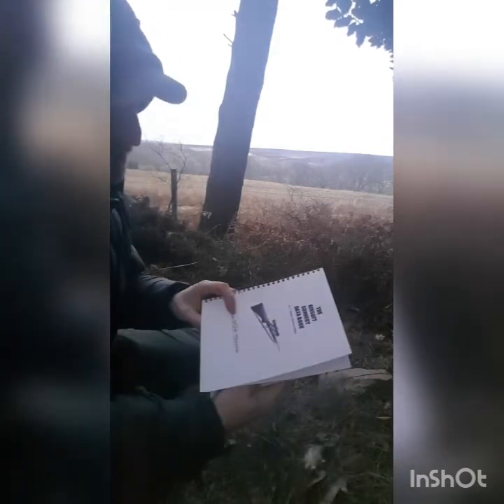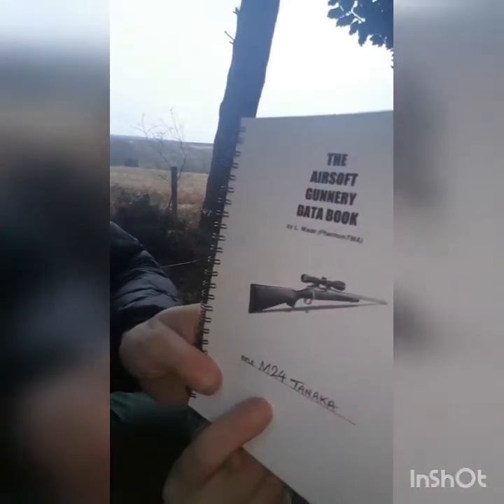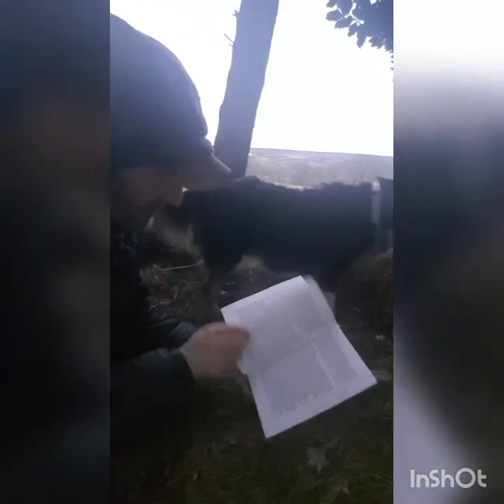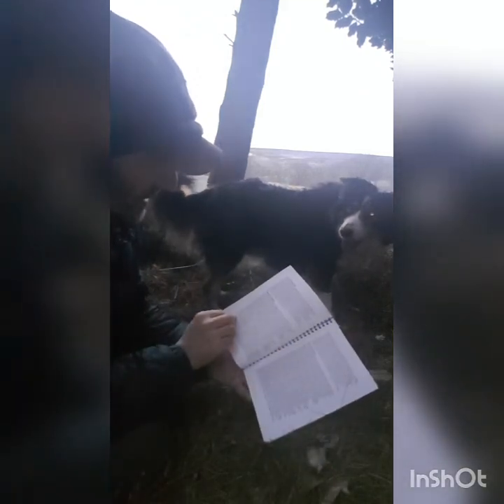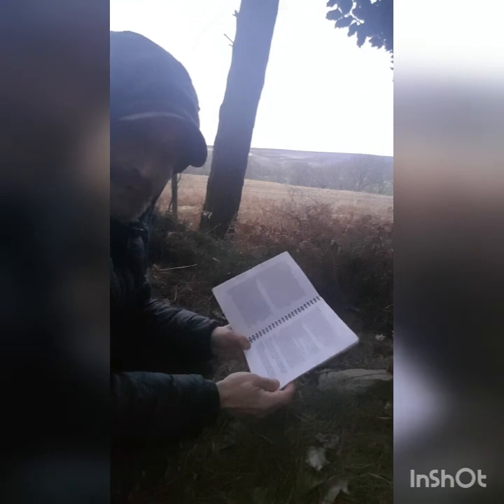part 3 Extreme Range Airsoft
how to shoot ELR with Airsoft part 3
presented by PhantomTMA